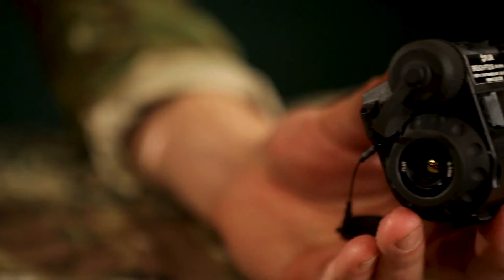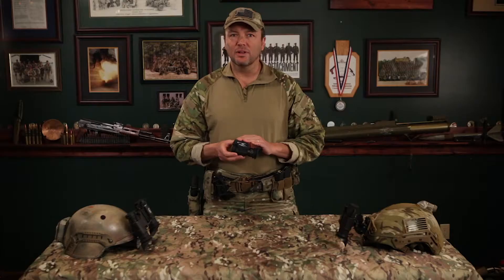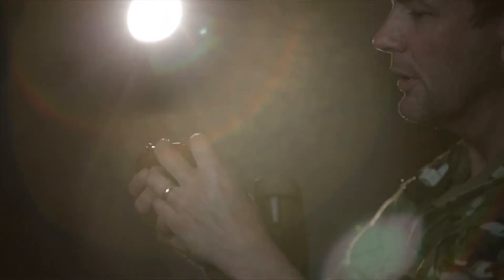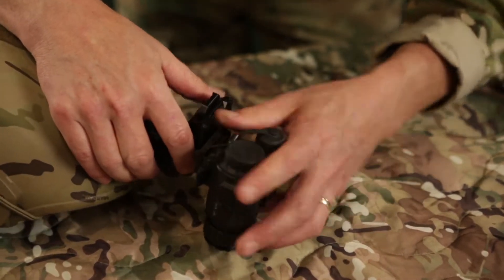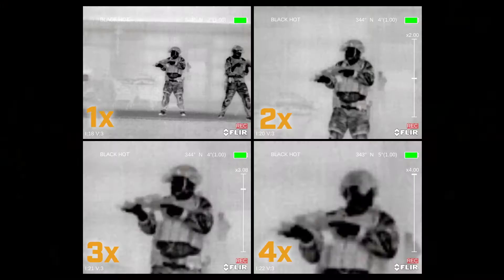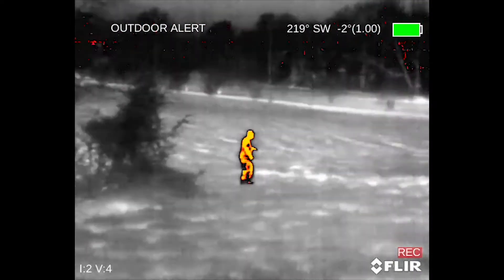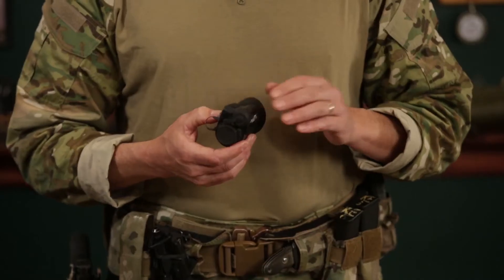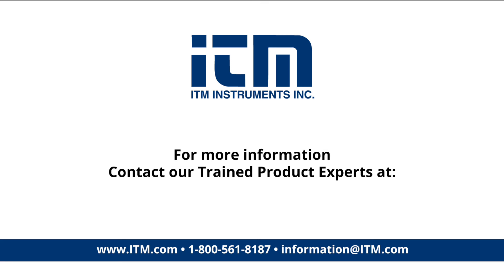FLIR Breach Thermal Monocular for Tactical Operations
In this video, the users will learn how this breach thermal monocular is ideal for any tactical operation. Additionally, this instrument is capable of onboard recording.